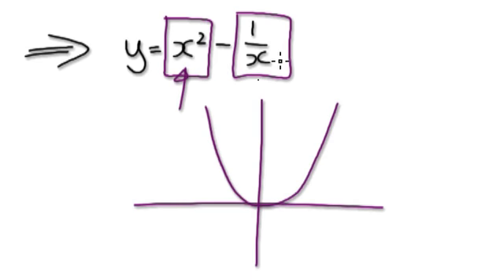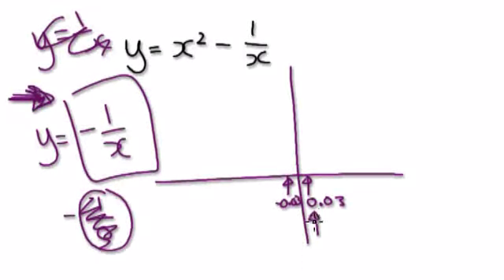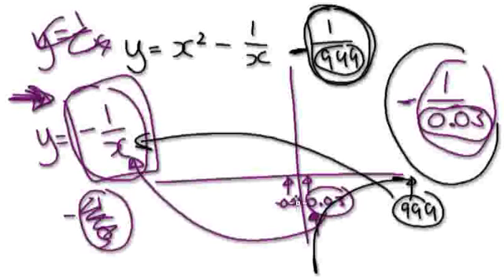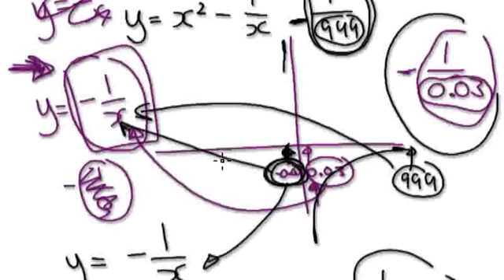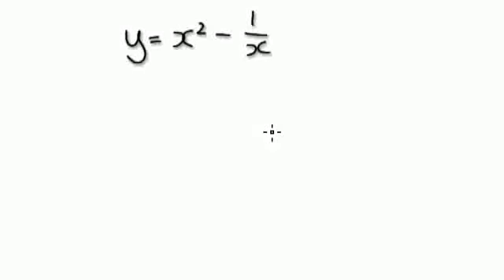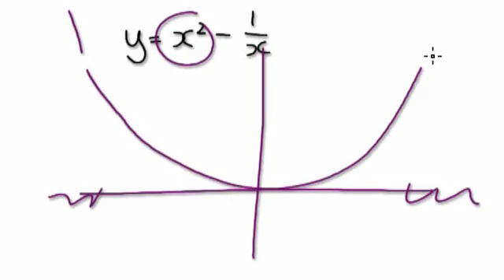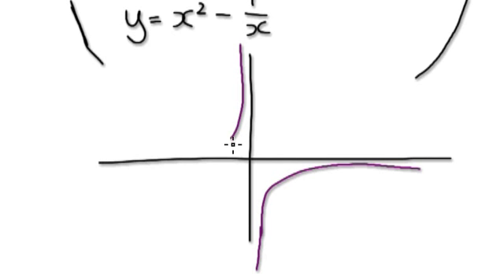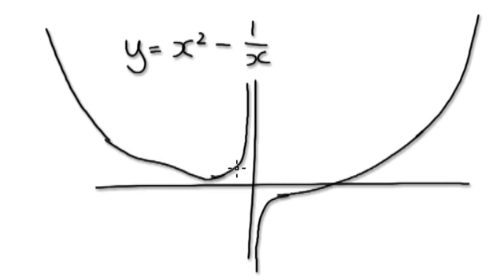Video 599 - How to sketch complicated graphs 5